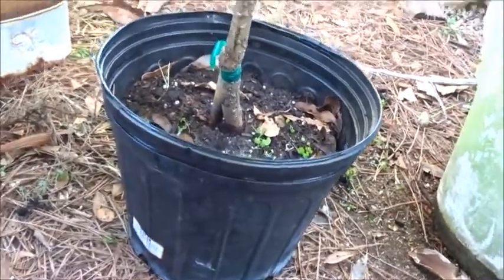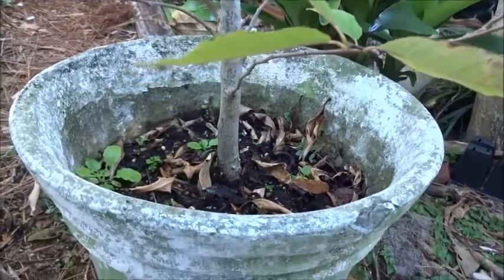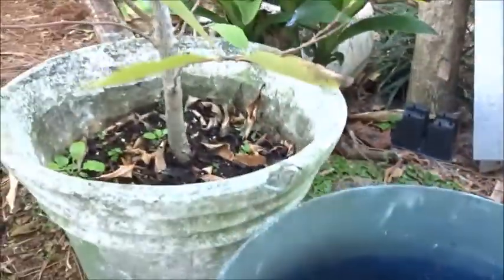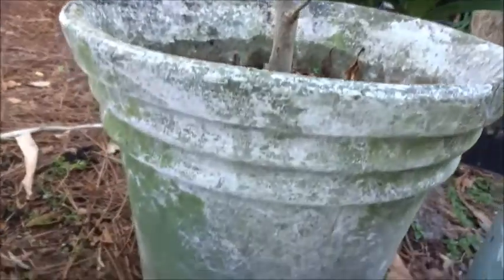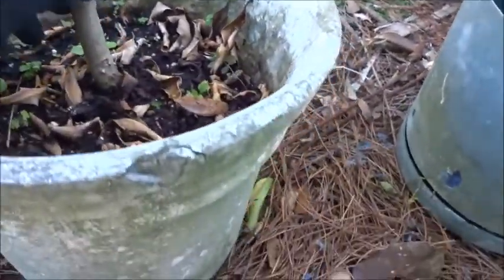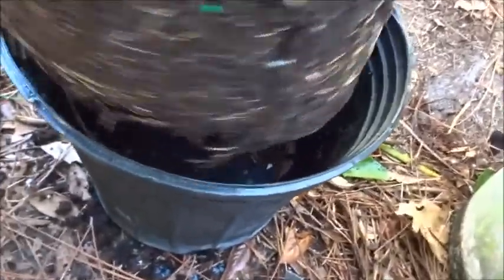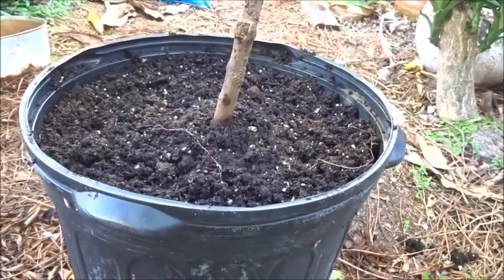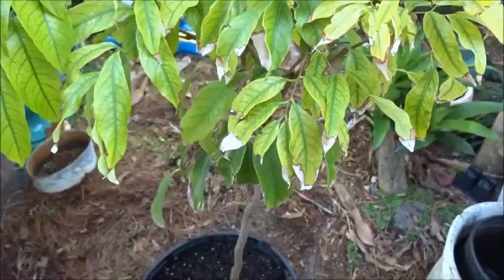Sugar Apple Tree Transplanting To Larger Pot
We bought a Sugar Apple Tree. Got it home and decided to transplant the Sugar Apple into a larger pot or container. Also when we got it home we realized we may already have one. Looks like we bought one years ago and neglected it to the point it was out of sight from us. Anyway the Sugar Apple and the older one have been transplanted and I will show its growth progress in the future.